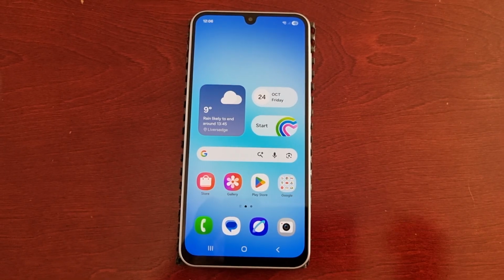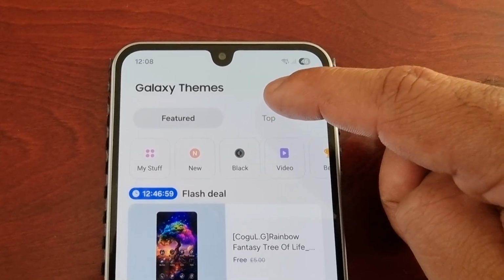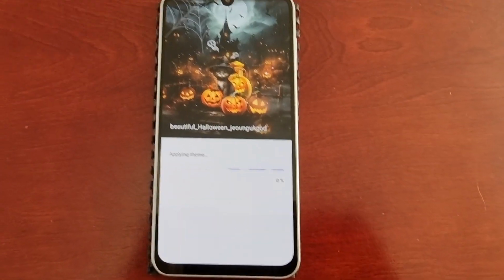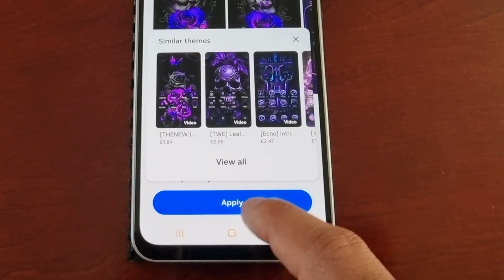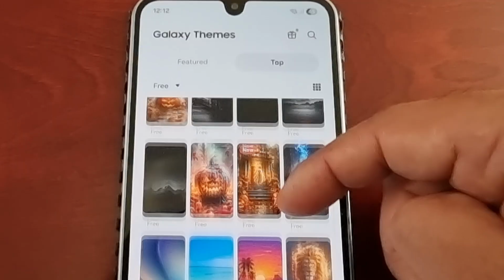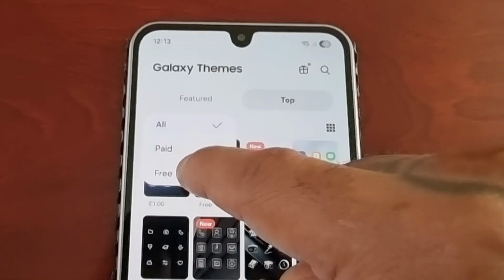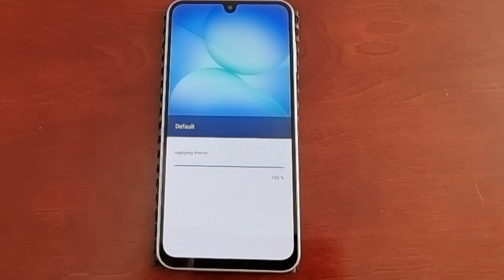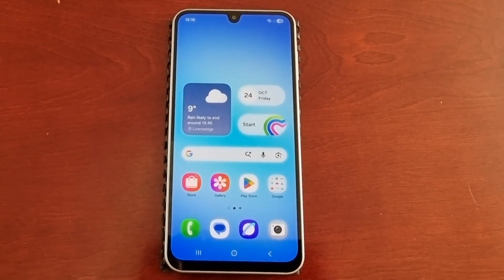Samsung Galaxy A17 5G Get *FREE* Themes,Wallpapers,Icon Packs to Fully Customise your Phone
yo its ya boy the android doctor back again in todays video i will be showing you how to get free themes ,wallpapers,icons to fully customise your new Samsung Galaxy A17 5G Android Phone..